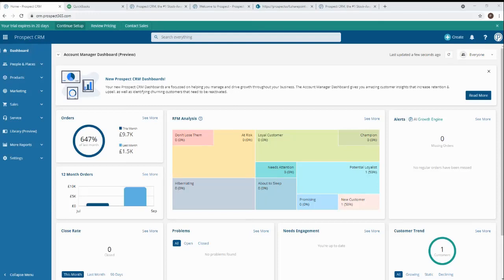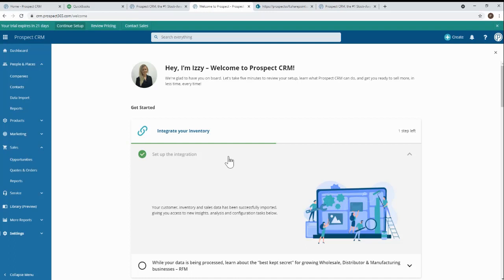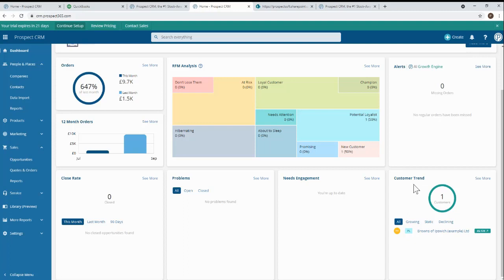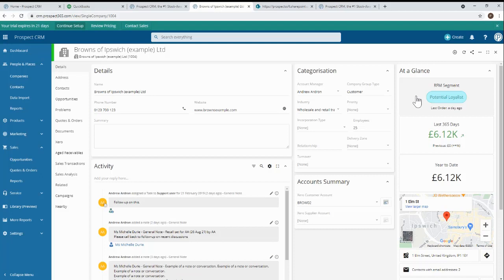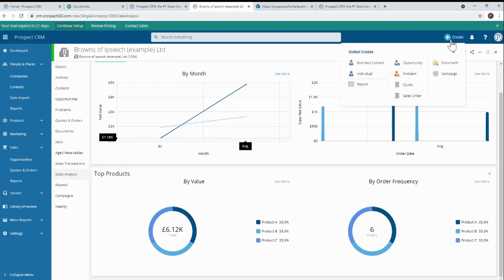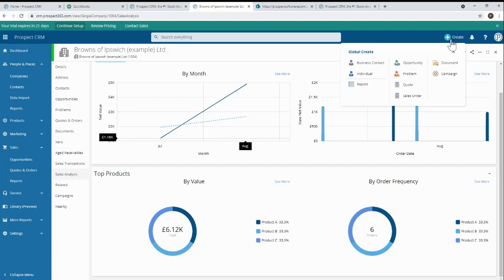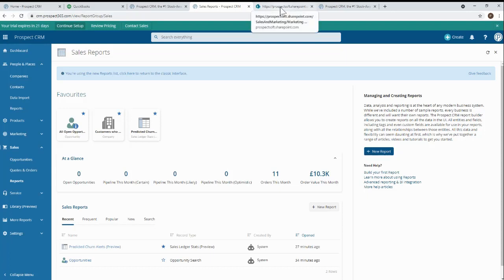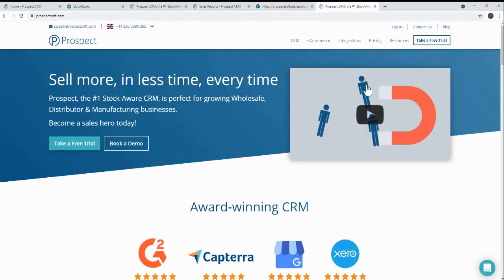🔗 How it Works // QuickBooks & Prospect CRM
🖥️ Watch this short video to learn how the integration works between Prospect CRM + QuickBooks Online!